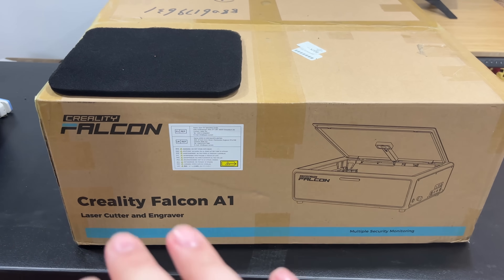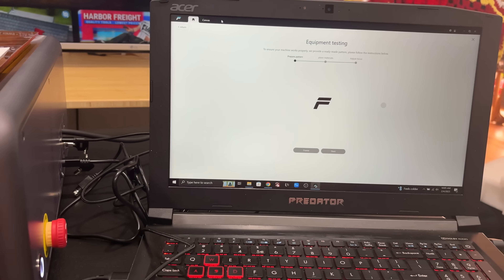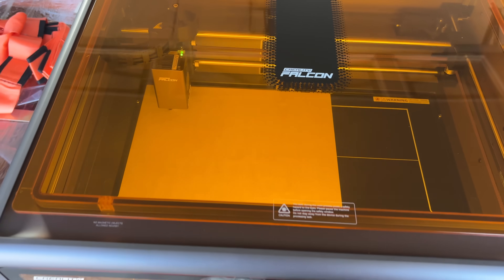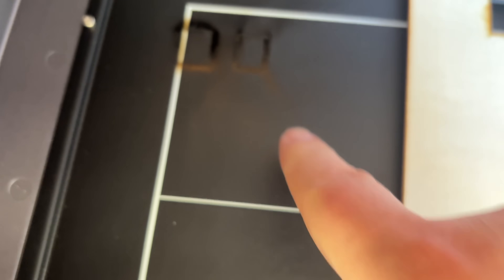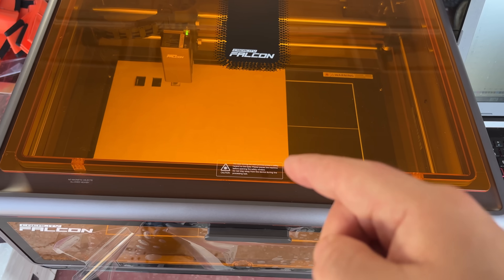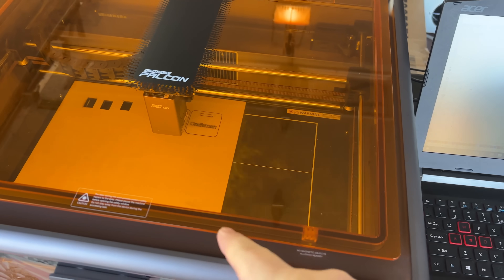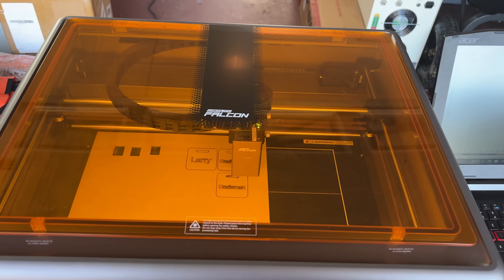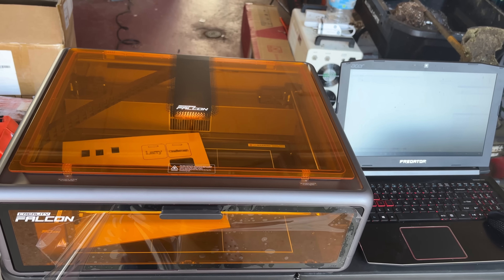Discover the Creality Falcon A1 Laser: Unboxing & Review!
The Creality Falcon A1 is here, and it's changing the game for laser engraving! With smart camera integration, auto material recognition, and blazing-fast 600mm/s speeds, this laser engraver is designed for creators of all levels. Whether you're a hobbyist or a professional, the Falcon A1 delivers precision, power, and ease of use.

🔍 Key Features Covered in This Review:
✅ Auto Material Recognition – No more trial and error! The Falcon A1 detects materials and sets the perfect engraving parameters automatically.
✅ Smart Camera System – Live preview, auto-positioning, and one-click batch filling make designing a breeze!
✅ Ultra-Fast 600mm/s CoreXY Motion – Experience smooth, high-speed performance with 0.01mm accuracy.
✅ Powerful 10W Laser & Air Assist – Cut 9.6mm black acrylic or 5mm wood in one pass with crisp, clean edges.
✅ Beginner-Friendly & Ready to Use – Zero assembly needed – just unbox, plug in, and start engraving!
✅ Safe for Home Use – Five safety protections including a Class 1 laser cover, emergency stop, and efficient smoke extraction.
✅ Compact & Portable – Weighs only 20 lbs and features a space-saving design perfect for home workshops.

🎥 Watch as I test engraving on wood, acrylic, and more, comparing results with and without air assist! Plus, see how Creality’s Falcon software makes editing and designing effortless.

🚀 Is this the best laser engraver of 2025? Watch the full review to find out!